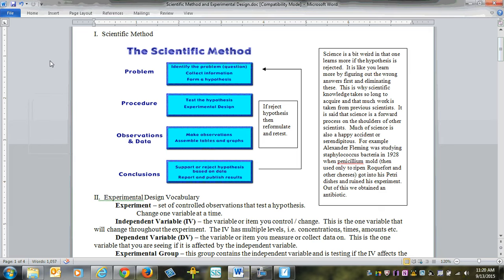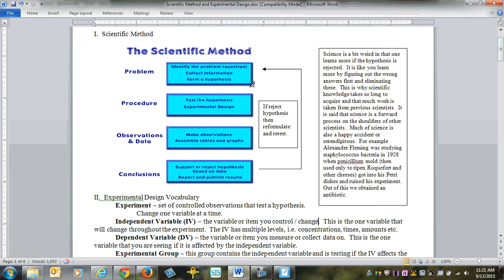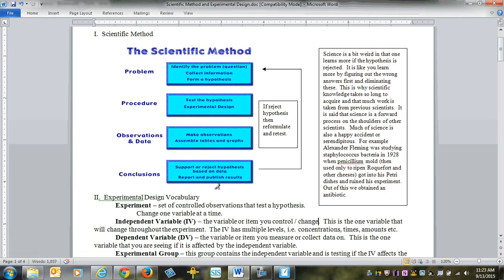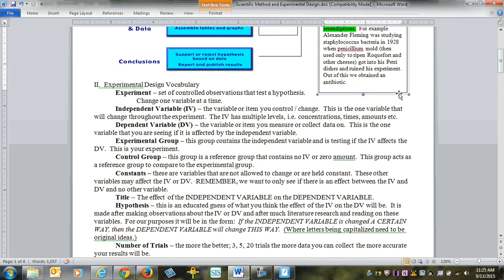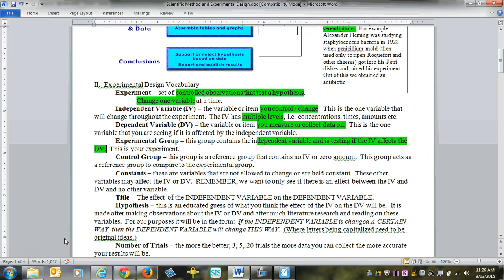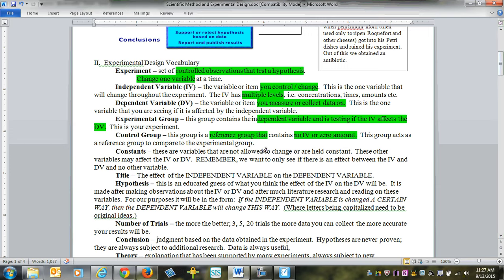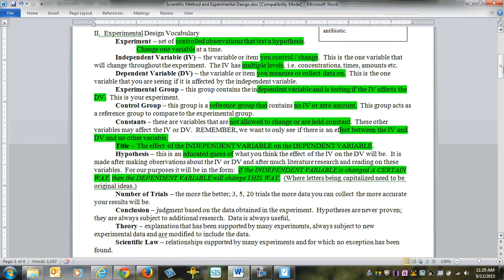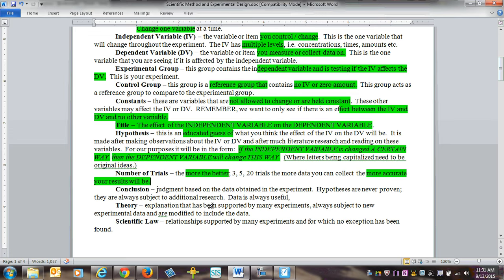Scientific Method, Epx design, data tables and graphing